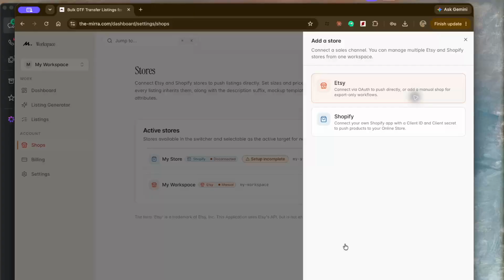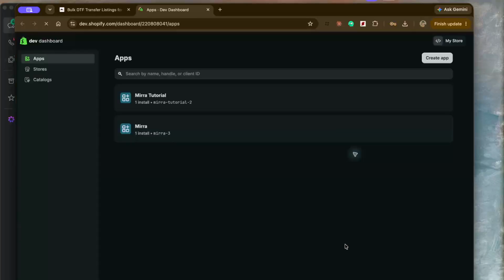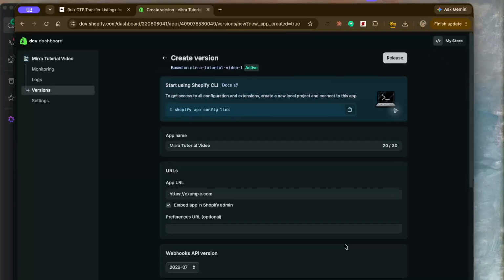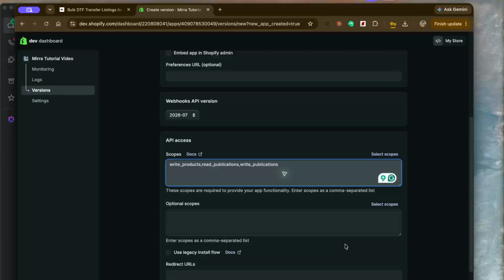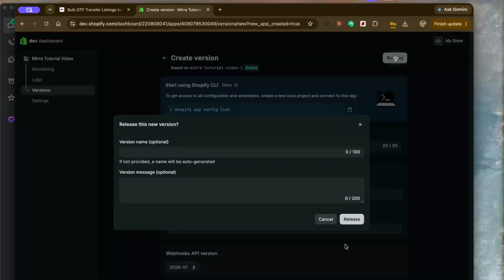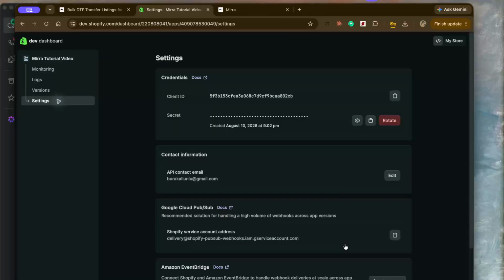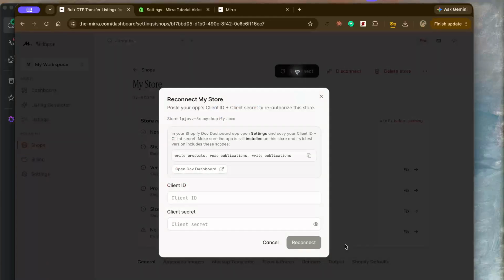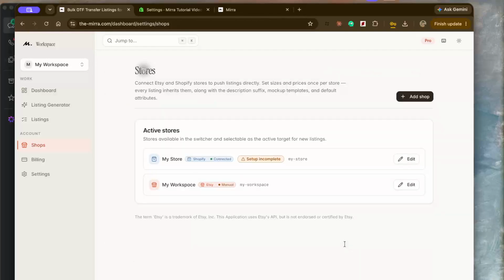Connect Your Shopify Store to Mirra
Create and install a Shopify app, configure it through the Shopify Dev Dashboard, and connect your development store to Mirra.
This walkthrough shows the complete setup inside both Shopify and Mirra.